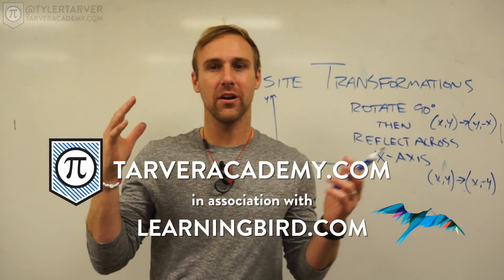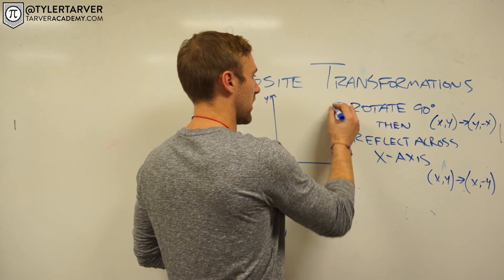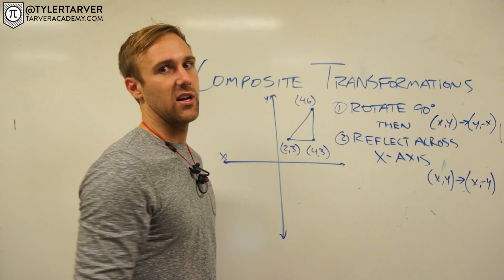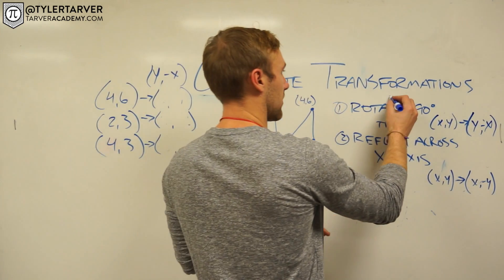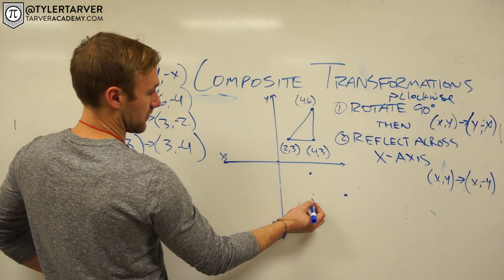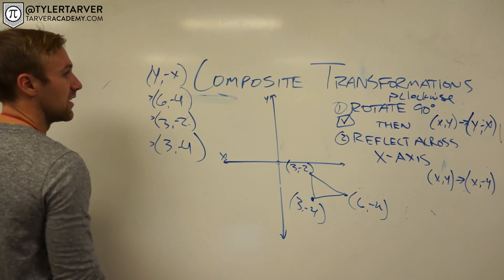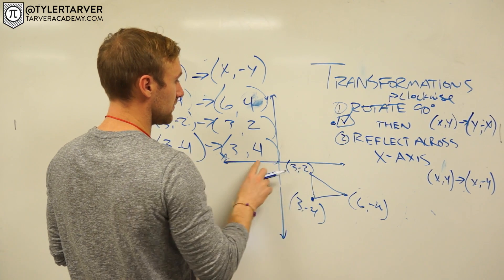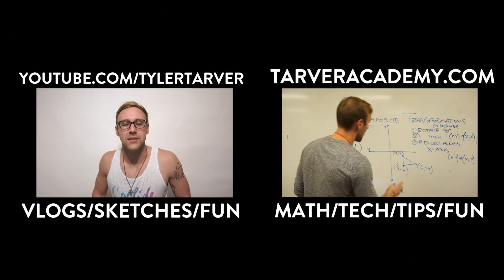Composite Transformations on a Coordinate Plane (Tarver Academy Math)